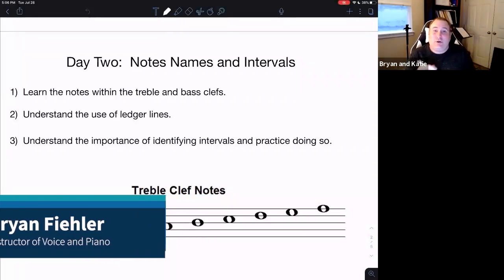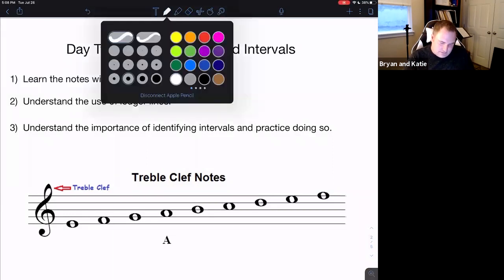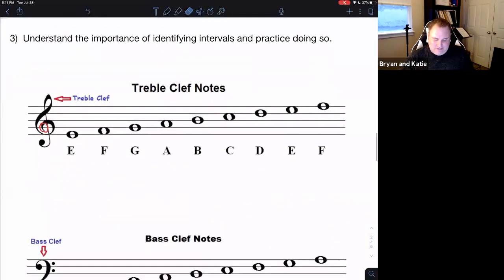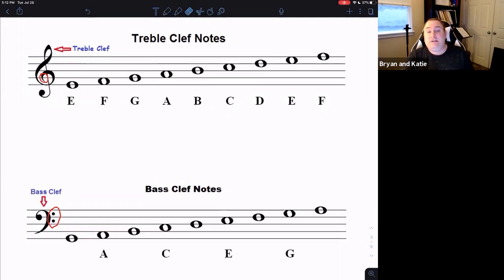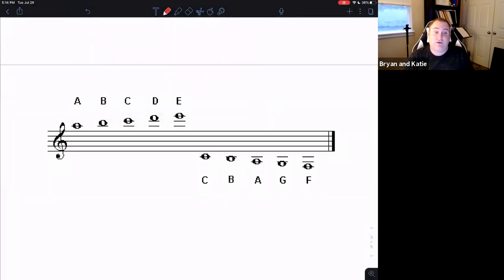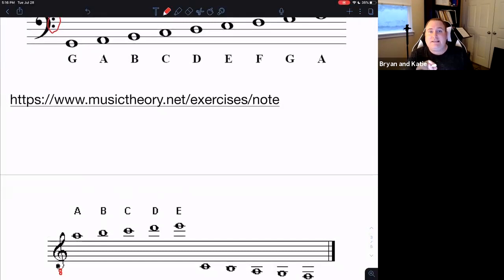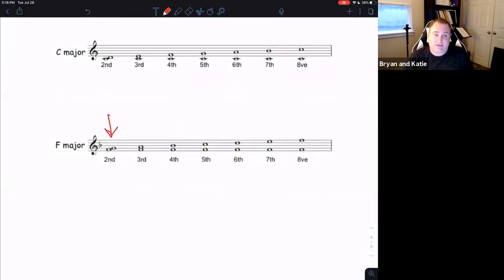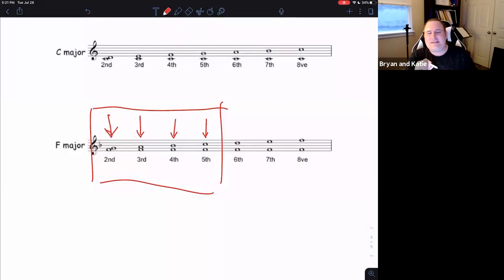Music Reading Essentials with Bryan Fiehler - Day 2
Join Bryan Fiehler this week for a five day series on music reading essentials. Bryan is an Instructor of Voice and Piano at the Epiphany Music Academy.